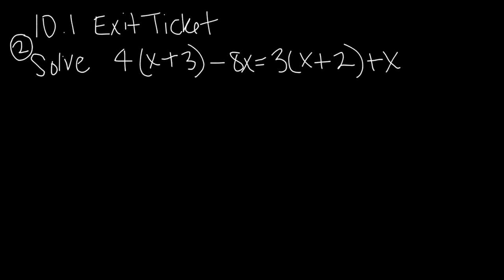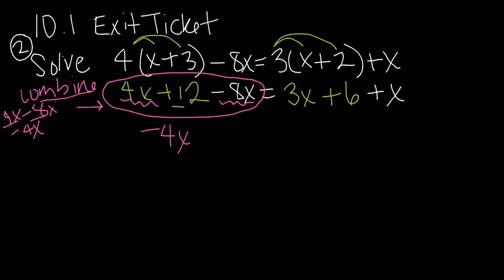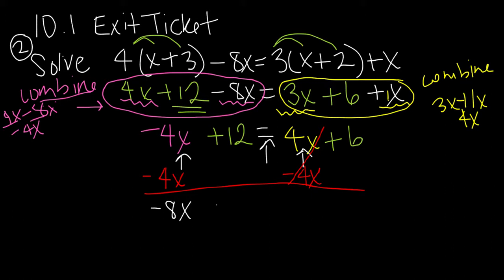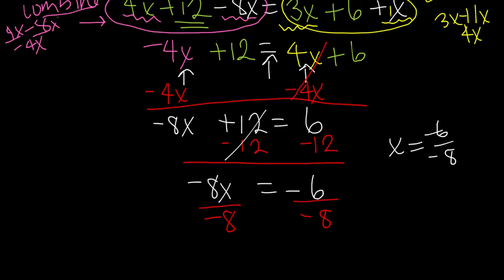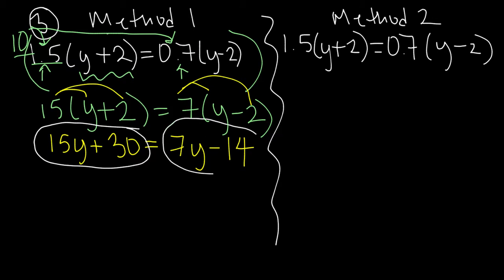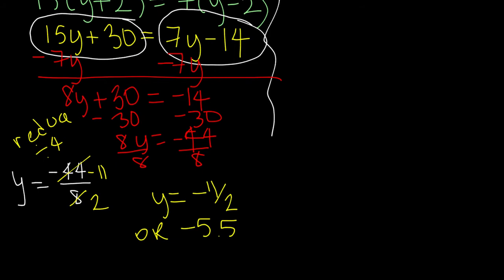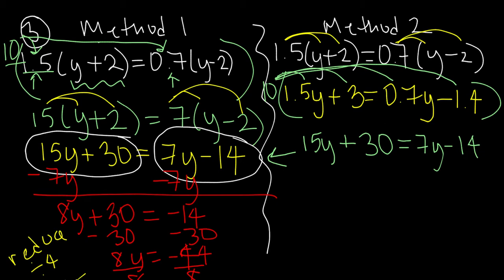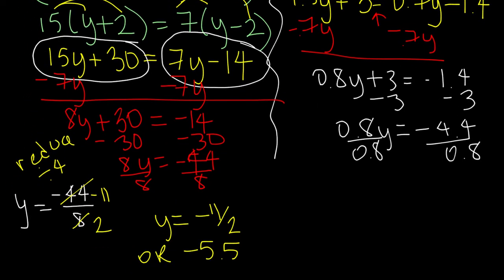Exit Ticket Solving Equations